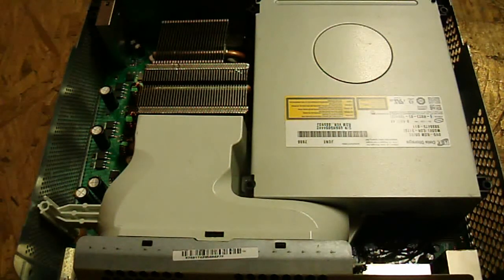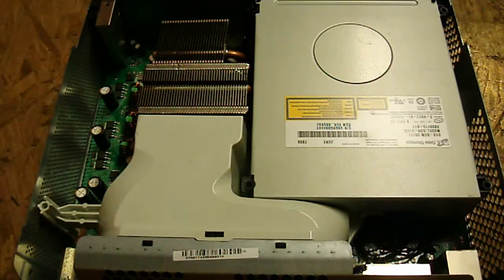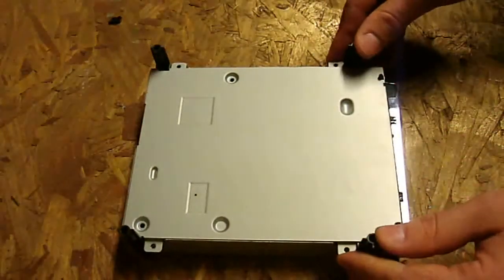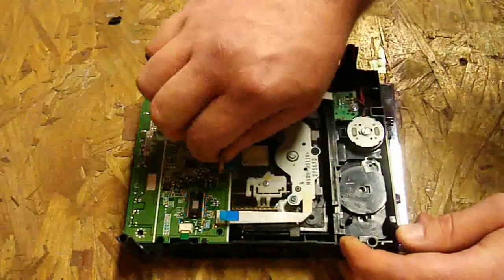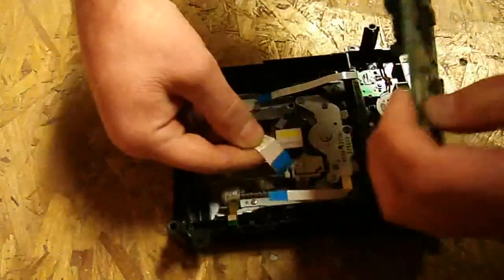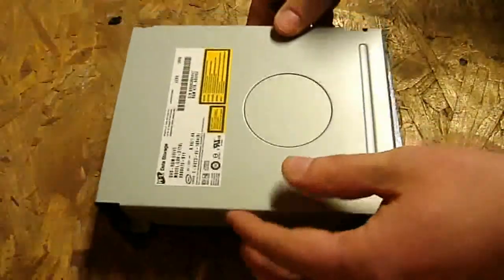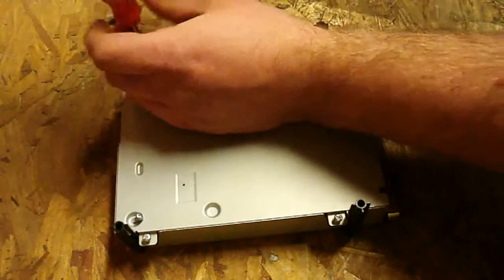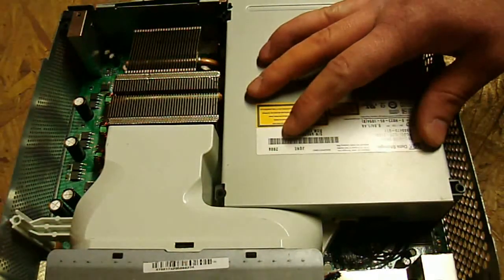How to replace an xbox 360 disc drive - HITACHI disc drive replacement tutorial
Watch this in depth video do show you how to replace an Xbox 360 disc drive. this is a Hitachi disc drive replacement tutorial!